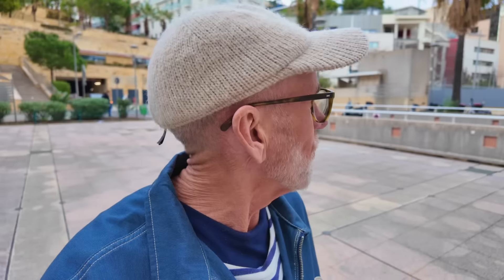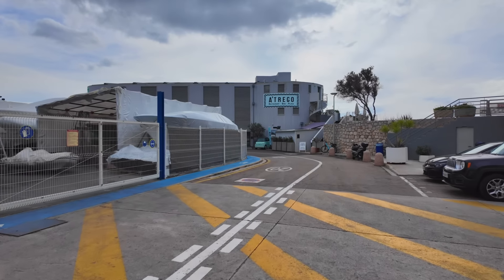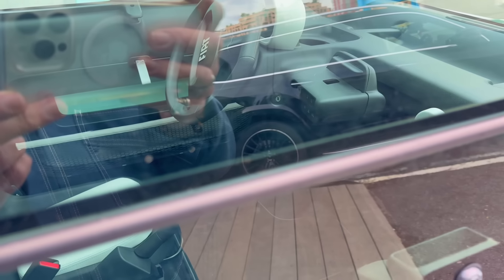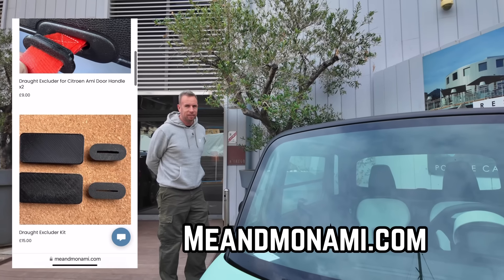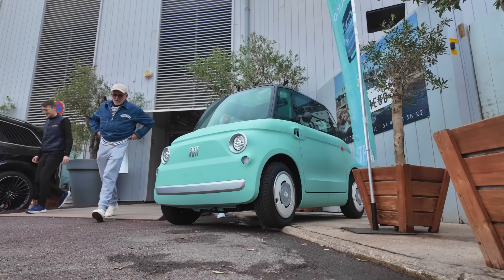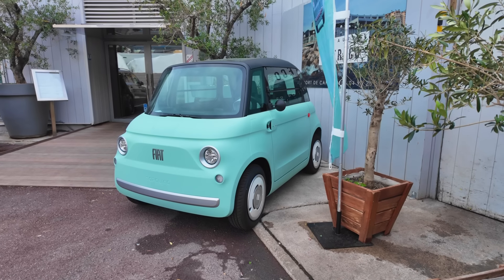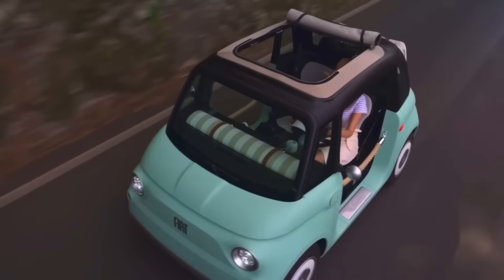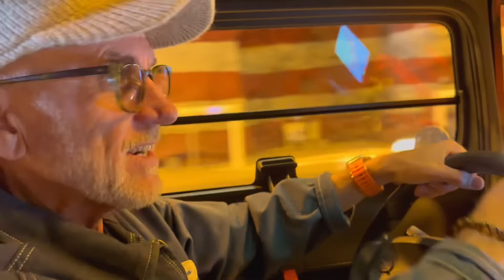FIRST LOOK At New FIAT TOPOLINO In Monaco RESTAURANT! + Massive Rockfall On Drive Home! 🇮🇹🚙🪨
Please do consider supporting as small amounts can make a huge difference and allows us to make more and better content.

The Gear I Use To Shoot Our Videos

All Powers S2000 Portable PowerBank for recharging Citroen Ami

Rode Wireless Microphones

iPad Pro

  Links to other Products reviewed on the channel:

1.  Woowind Tyre Pump
2.  Holts Emergency Puncture Repair Kit
3.  Topdon JS 2000 Jump Starter
4.  USB A Splitter
5.  Scotch 10KG Tape
7.  USB roof Light
8.  Handirack Roof Rack

By clicking on any of these links we get a small commission which helps fund the channel (Even if you dont buy the actual product) so please do click and then we benefit from anything else you buy from Amazon in the next 48 hours.